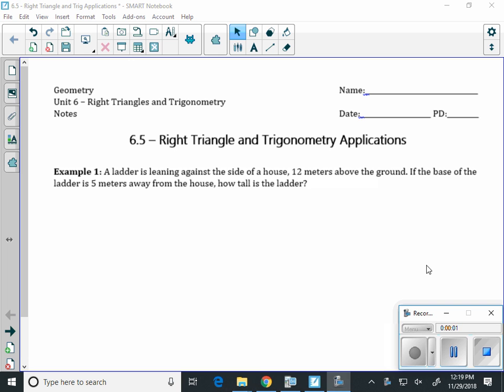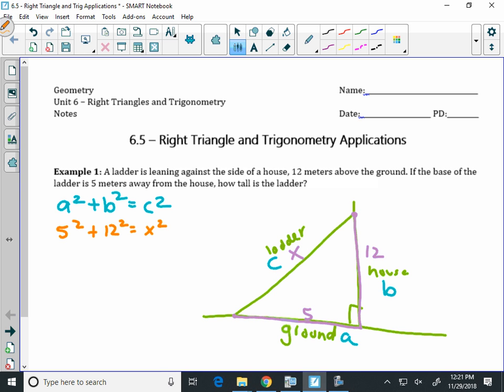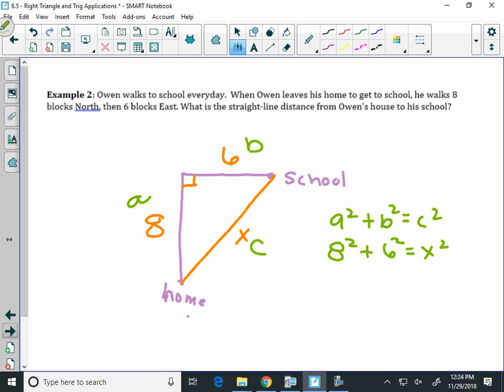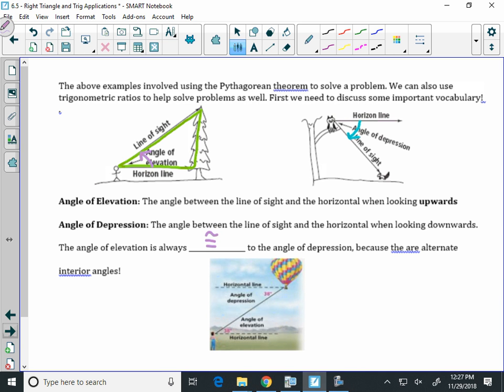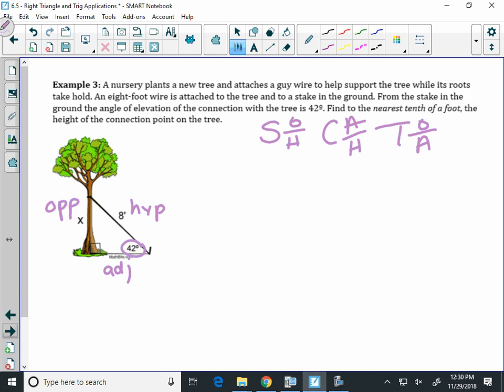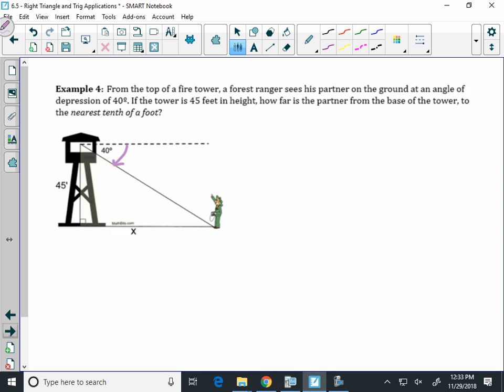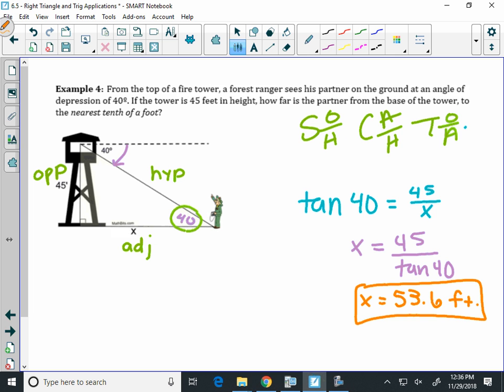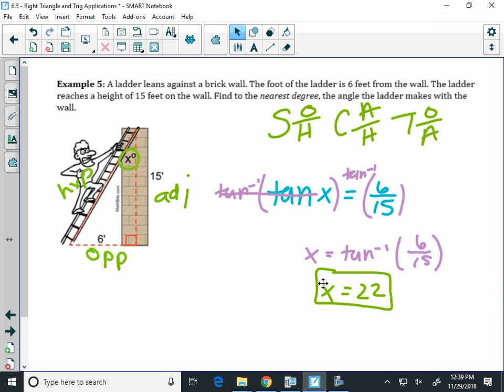6.5 - Right Triangles And Trig Applications